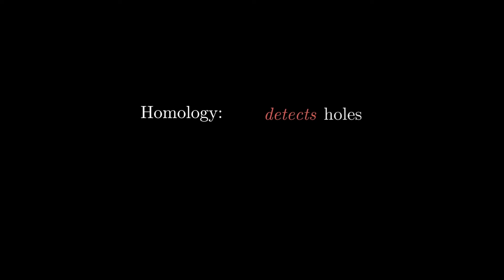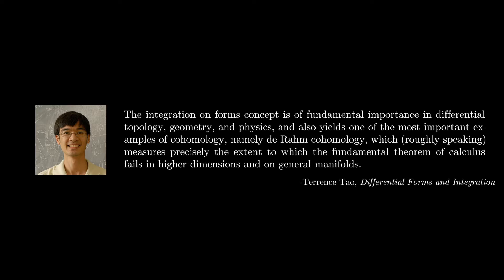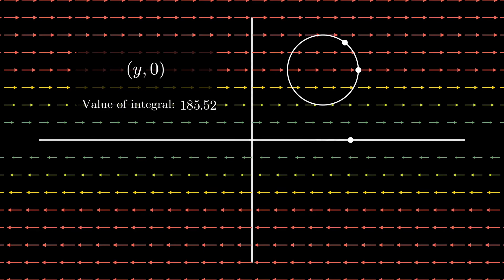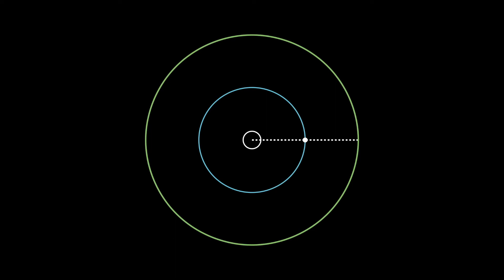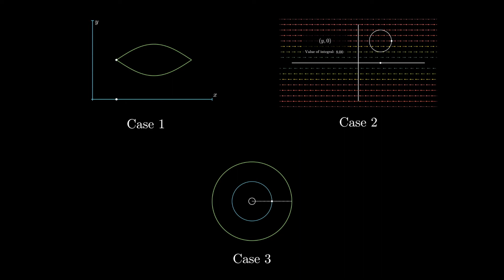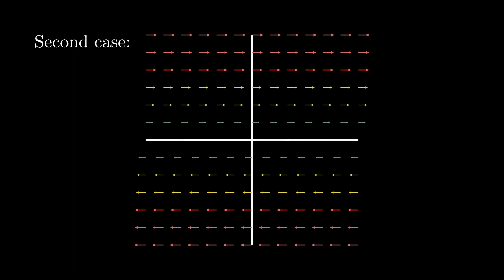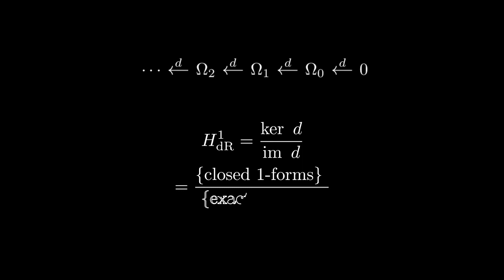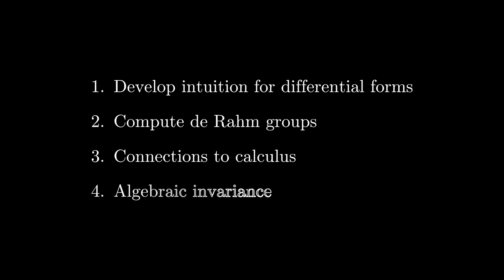De Rham Cohomology: PART 1- THE IDEA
Credits:
Animation:
I animated the video myself, using 3Blue1Brown's amazing Python animation library "manim".

Beyond inspecting the source code myself, this channel was very helpful in learning how to use this:

Reference:
Alon Amit is an amazing teacher on Quora. Here's his response to a question that helped me out a lot: